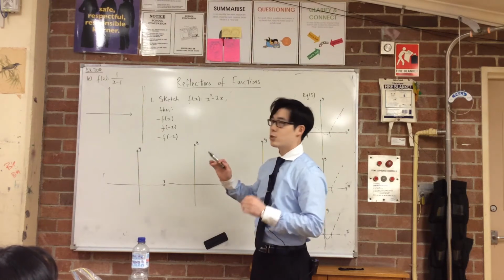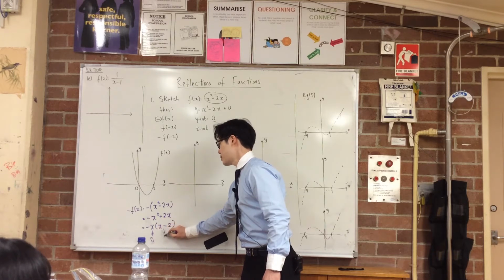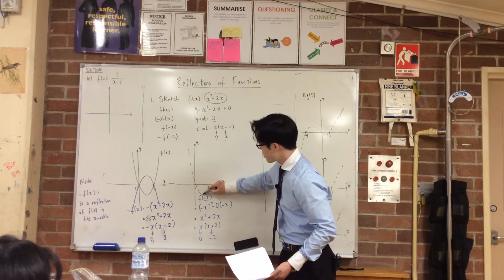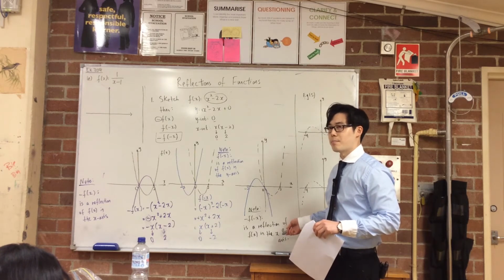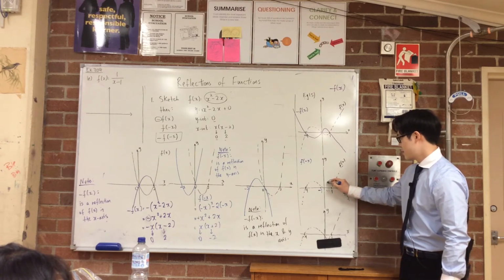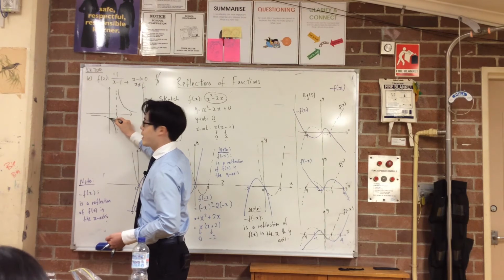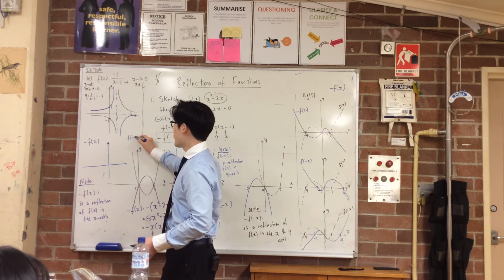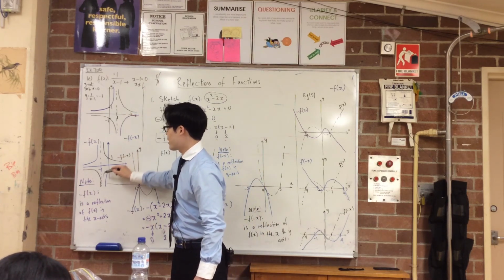Reflections of Functions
Questions from Maths in Focus Preliminary Mathematics: Ex 7.04